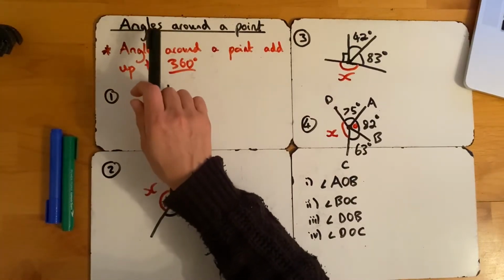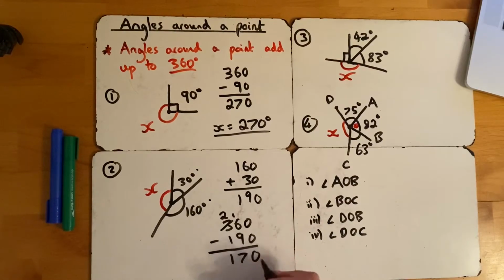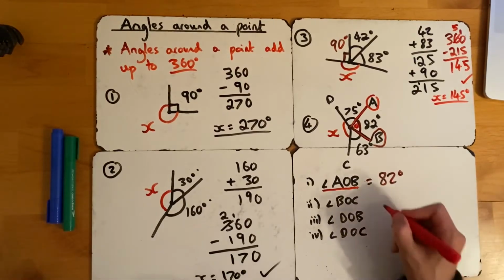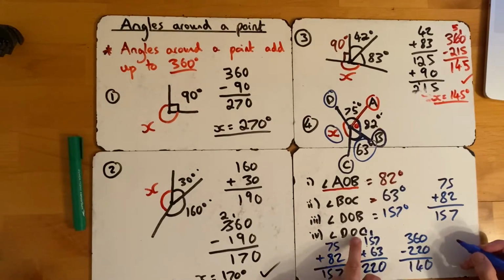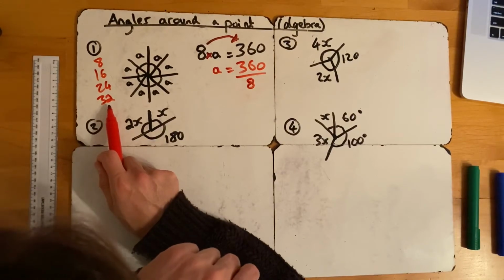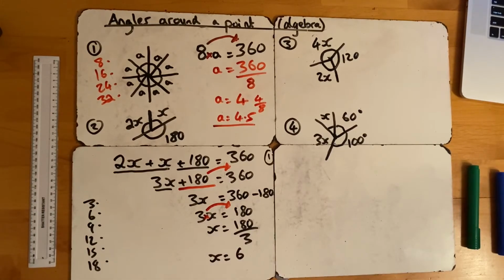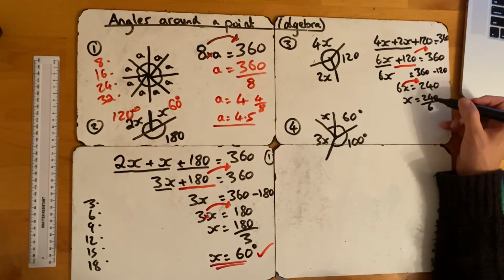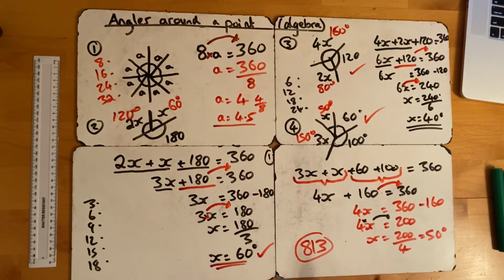Angles around a point